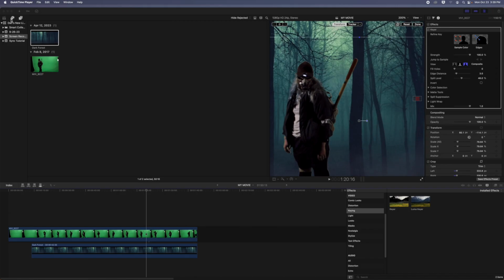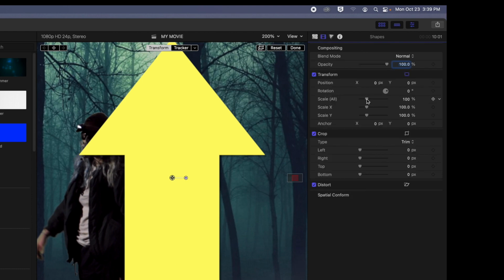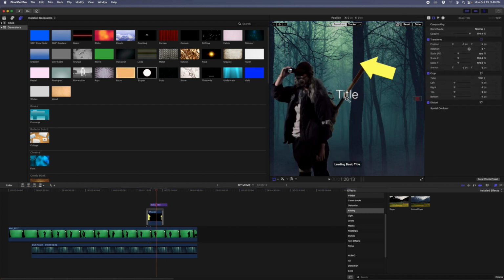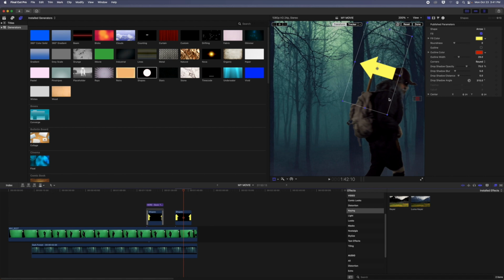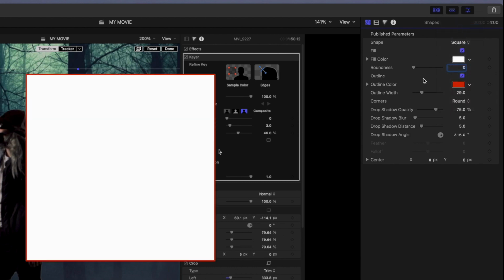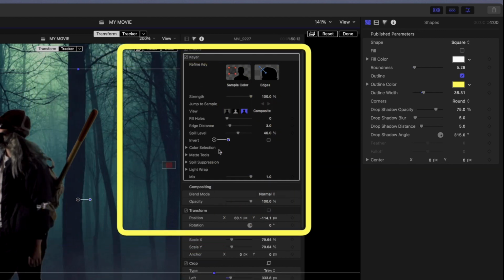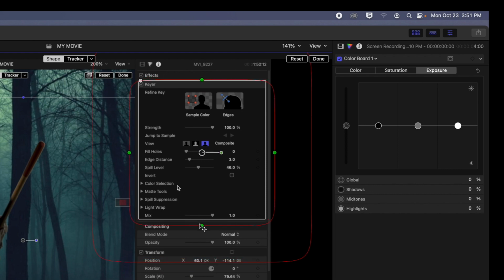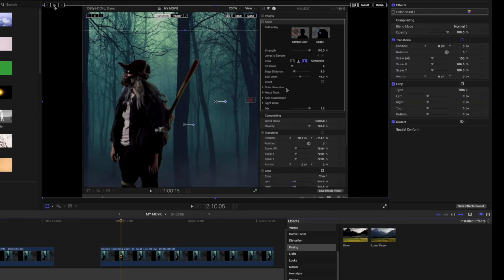Adding Arrows and Highlighting to Tutorials in FCPX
A short video about how to add arrows, borders, and highlights in Final Cut Pro X.  These things are especially useful for tutorials and other screen recordings.